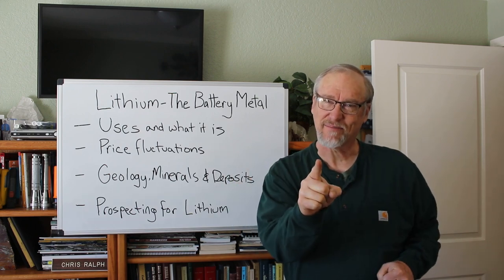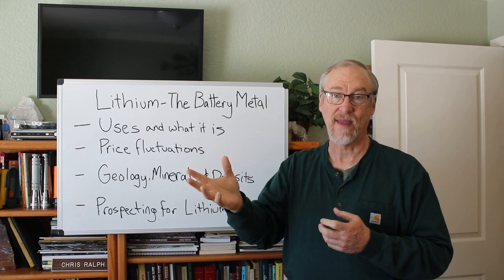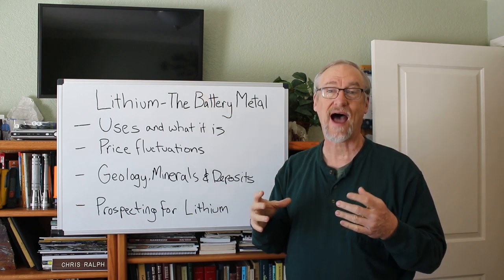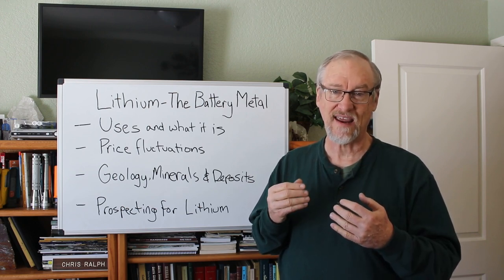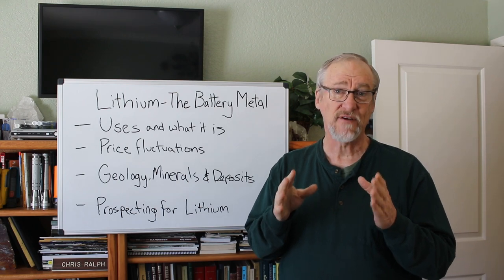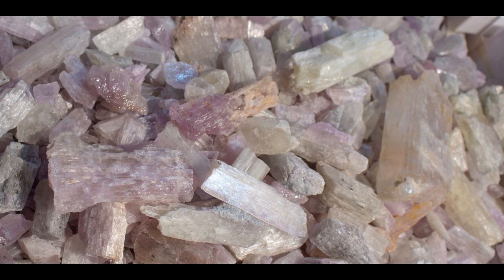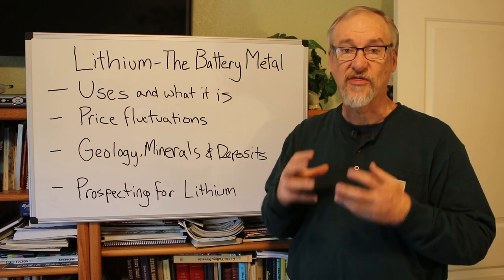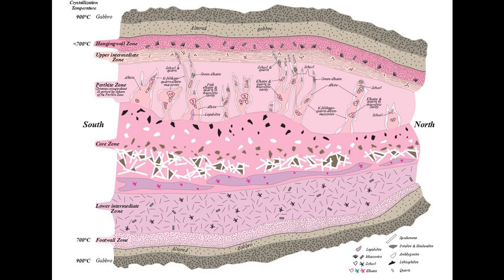Lithium Minerals, Geology, Mining and Prospecting - Lithium ion battery technology strategic element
The world needs more lithium! The demand for lithium compounds from the rechargeable battery industry has displayed strong growth over the last decade, with the increasing use of larger Li-ion batteries in automotive applications.  Yet we use these rechargeable batteries in almost all of our portable technology. Governments around the world continue to push green agendas, and a move to battery powered hybrid and electric vehicles is at the center of every plan. An average electric vehicle has roughly 22 pounds or about 10 kilograms of lithium contained in its batteries. Tesla and some others have a lot more lithium than 22 pounds.This video will cover lithium minerals, geology, mining and prospecting.